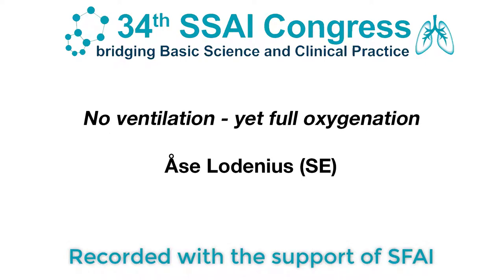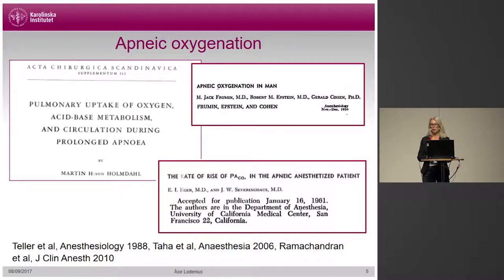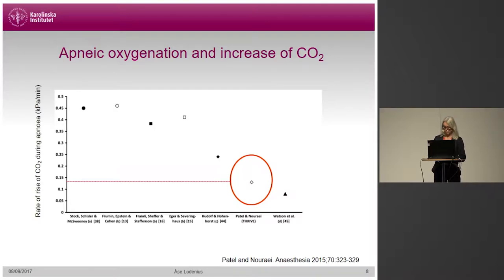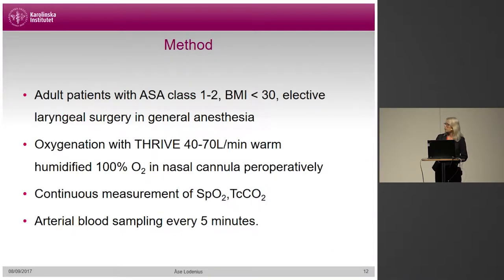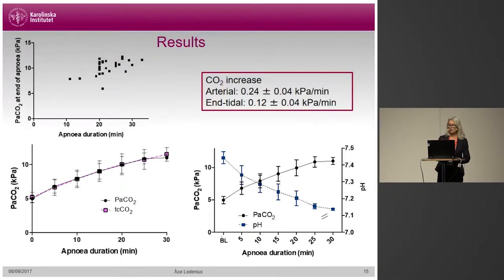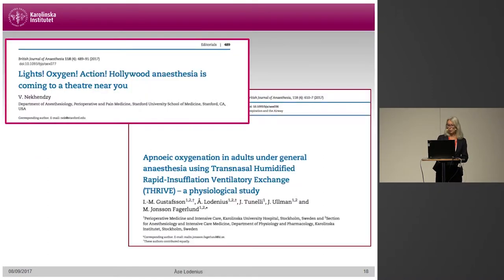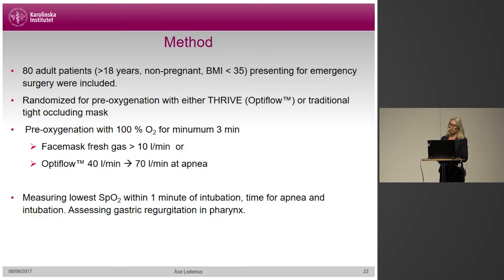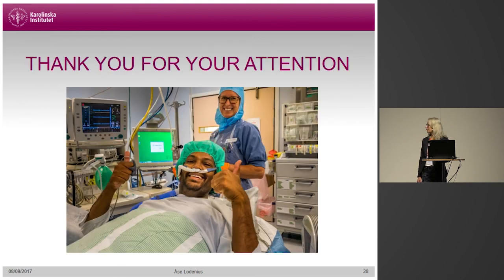No ventilation, yet full oxygenation - Åse Lodenius - SSAI2017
A talk by Åse Lodenius at the 2017 meeting of the Scandinavian Society of Anaestesiology and Intensive Care Medicine.

Content delivered in collaboration between scanFOAM, SSAI & SFAI.